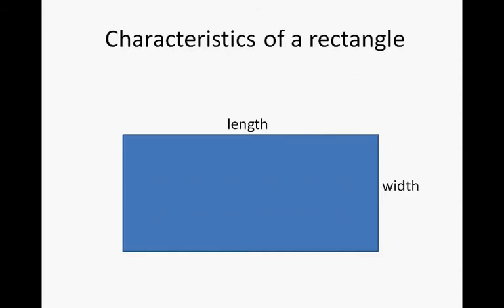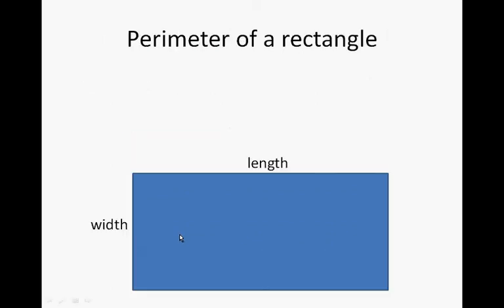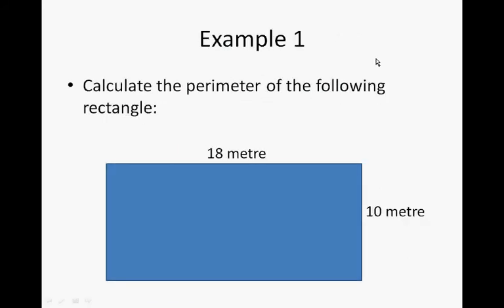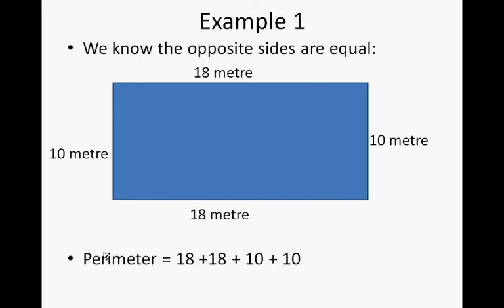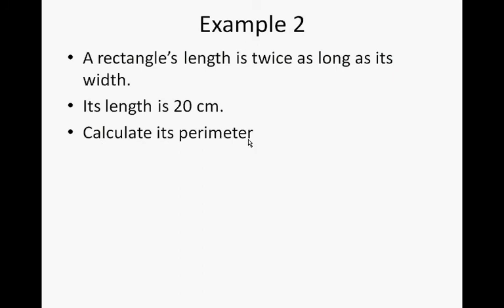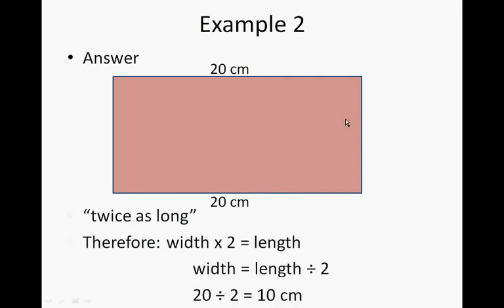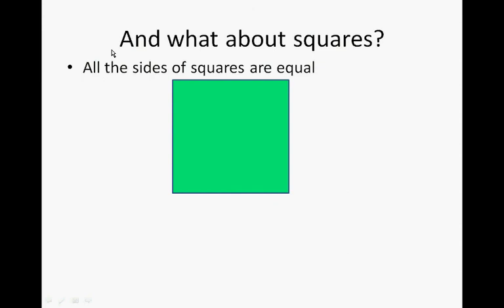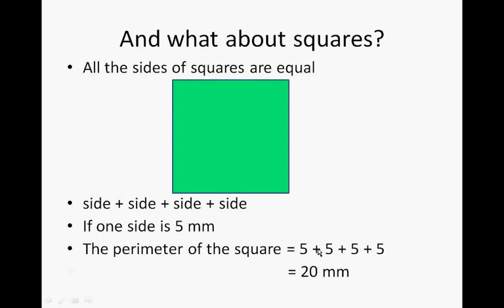Perimeter of rectangles